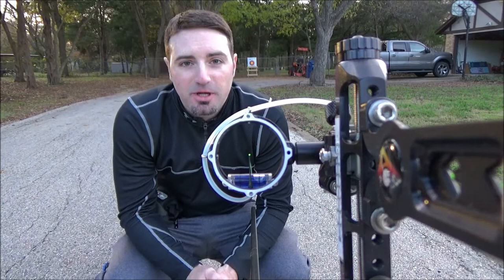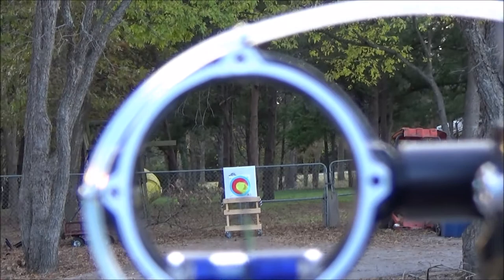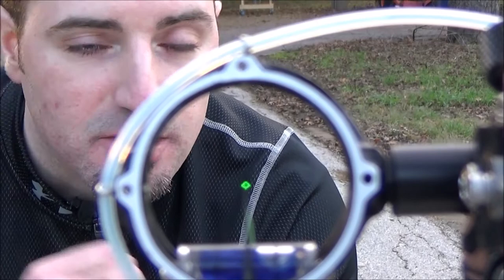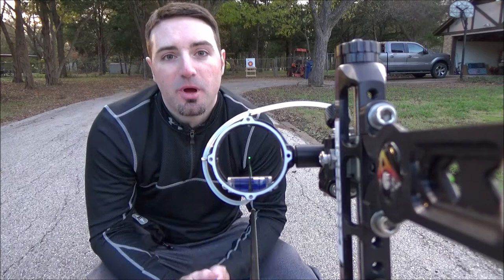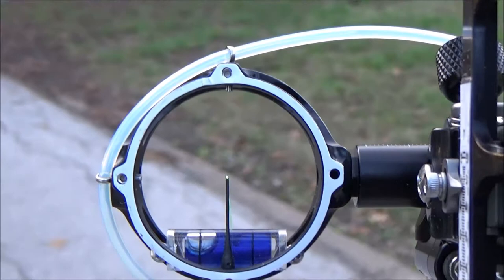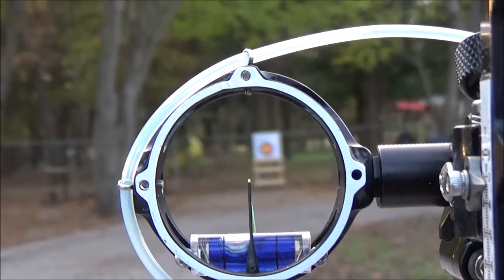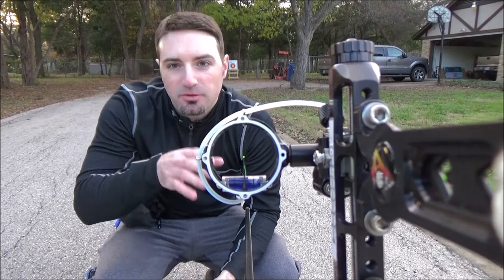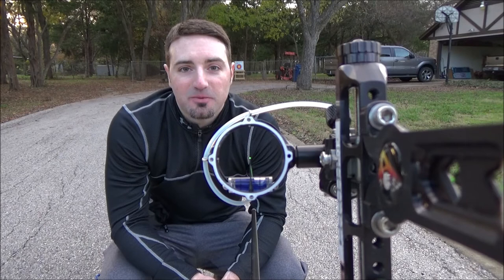Float Patterns Part 2 Draw Length Variations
In this video I show how being too long or too short on draw length affects your float pattern.